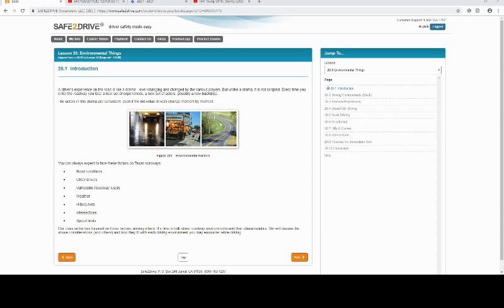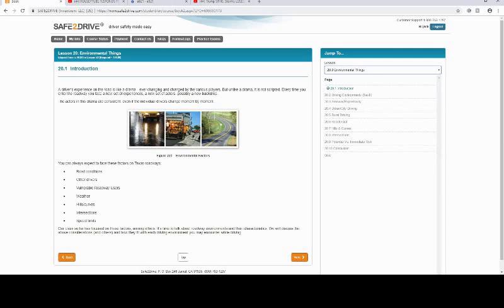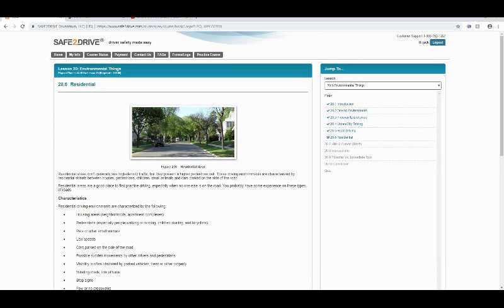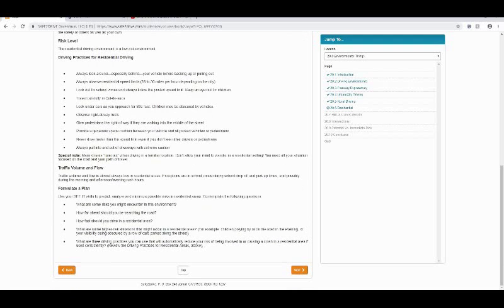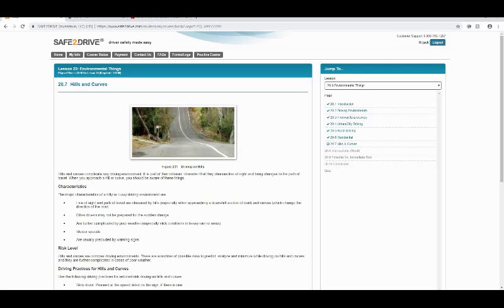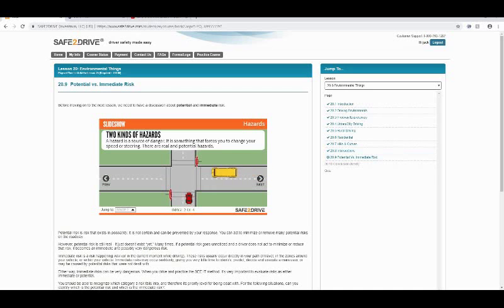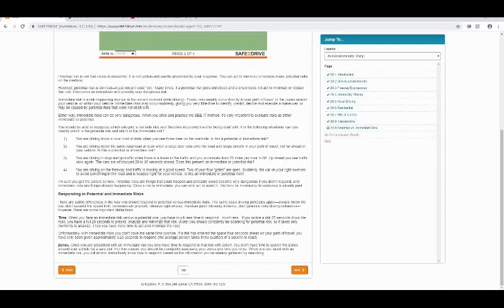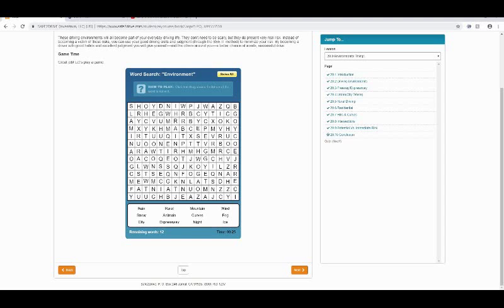Artist tells why he not painting much